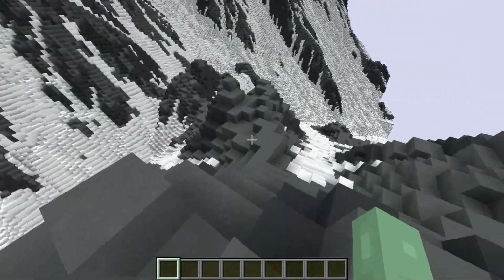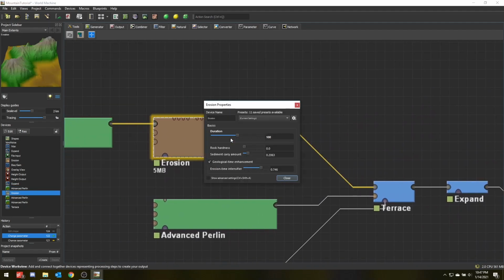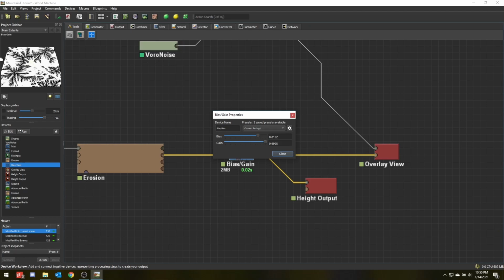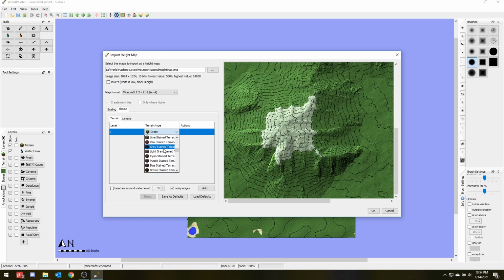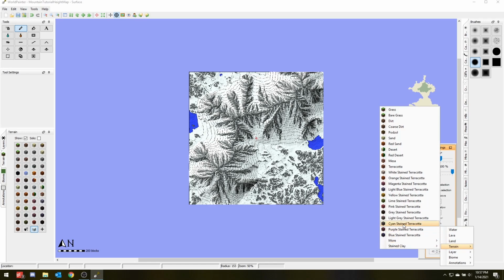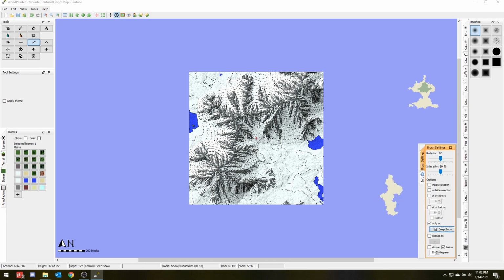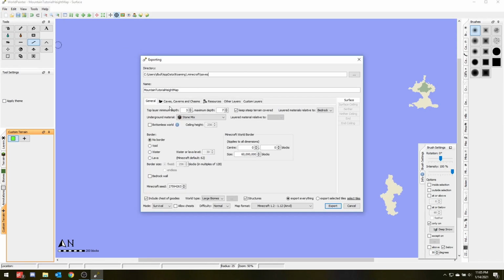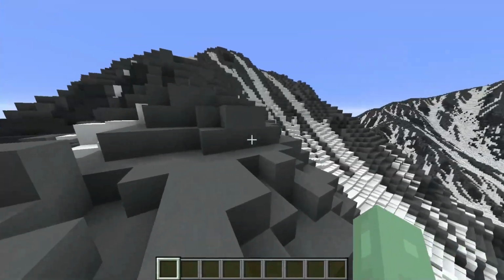How to EASILY Build Realistic Mountains in Minecraft with World Painter and World Machine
How Anyone Can Easily Make Realistic Mountains in Minecraft (Better than Caves and Cliffs Update): Minecraft terraforming can be hard and time consuming. I found a way to build mountains quickly and easy so I created this tutorial on how to easily create realistic mountains (like in the thumbnail) using WorldPainter and WorldMachine.